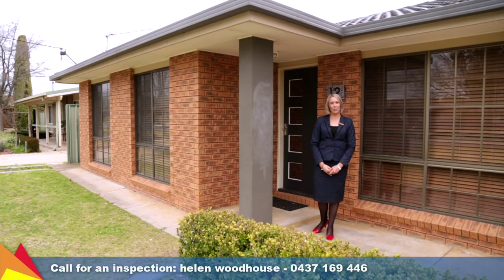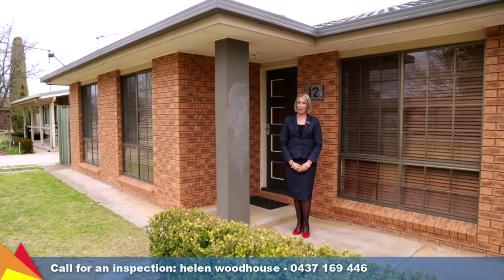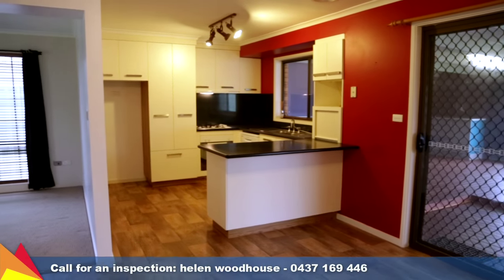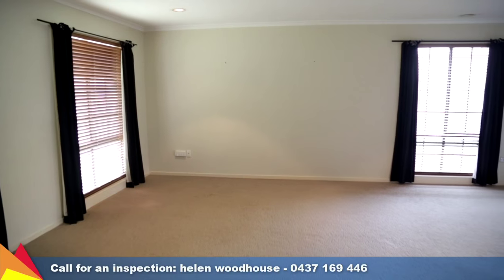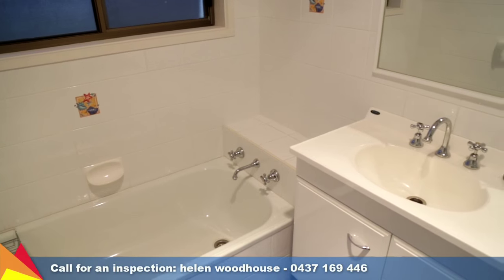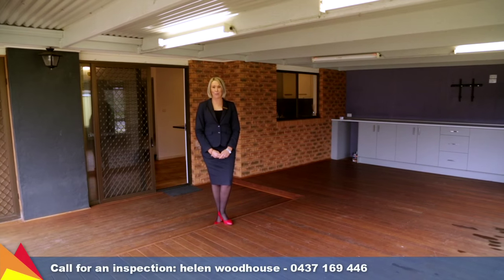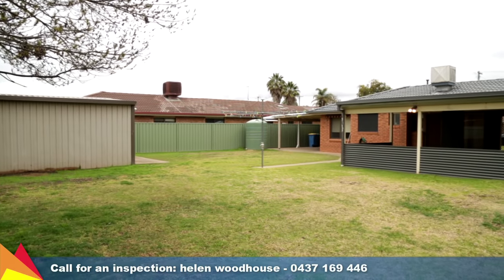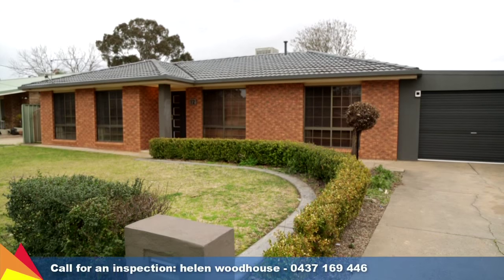SOLD - 12 Grevillea Crescent, Lake Albert, Wagga Wagga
Take a tour with Helen Woodhouse through, 12 Grevillea Crescent, Lake Albert, Wagga Wagga.